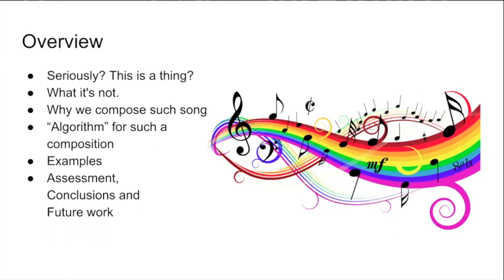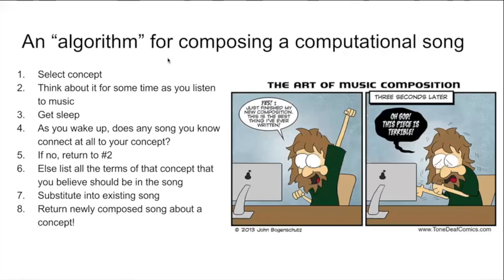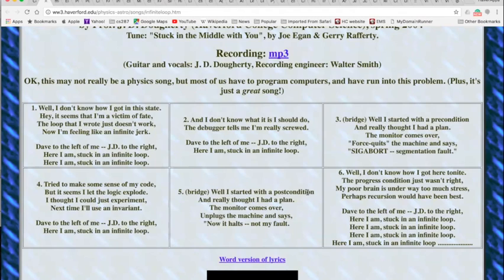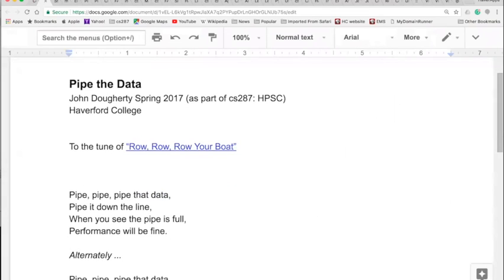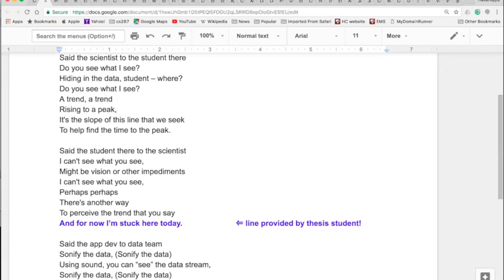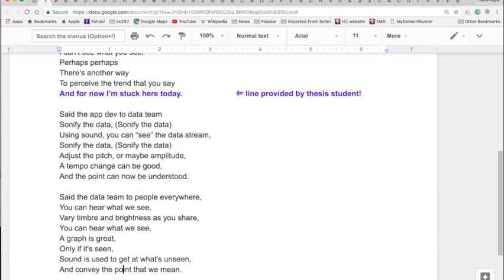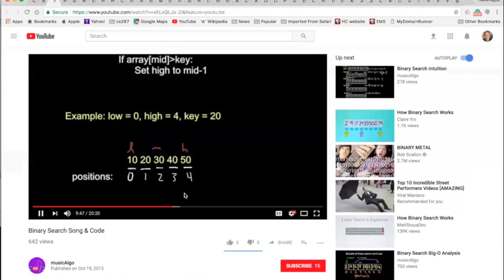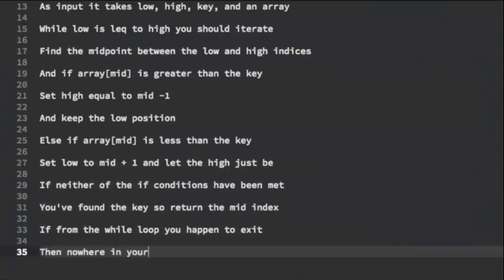Computational Singing with John Dougherty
John Dougherty, PhD, Haverford College (PA)

Songs are developed to help students understand and retain introductory concepts in computing, as well as to complement more standard activities such as group work, programming labs, and lectures. These songs are reinterpretations of existing, popular ones, hopefully already familiar. Students are encouraged to contribute to the lyrics, and more recently the music itself. This particular presentation will involve a basic overview of the project, performance of two songs, and (hopefully) audience contributions on the fly with suggestions on appropriate future concepts to consider for new songs, perhaps even new areas of STEM. This work is part of the larger CS Unplugged project using low- and no-tech approaches to engage students with concepts in computing.